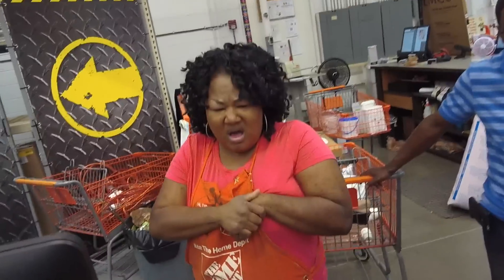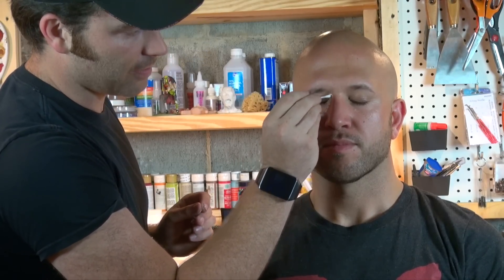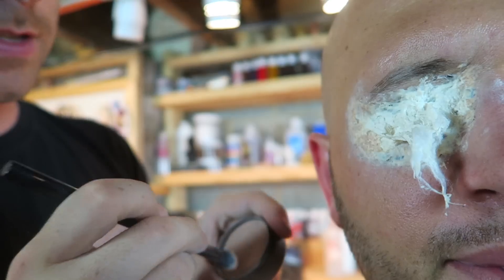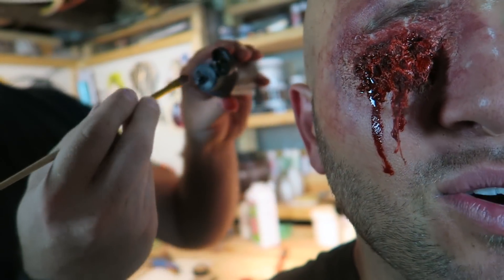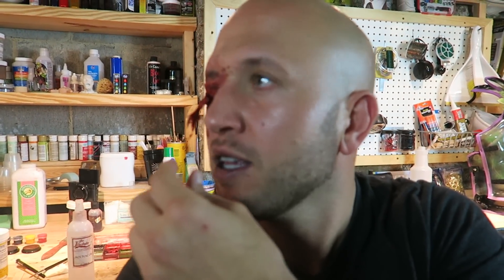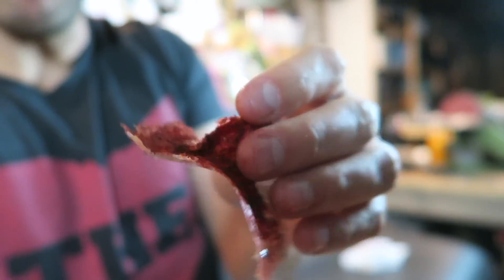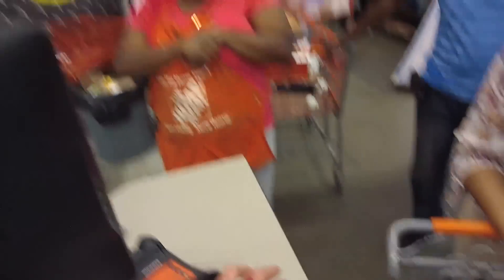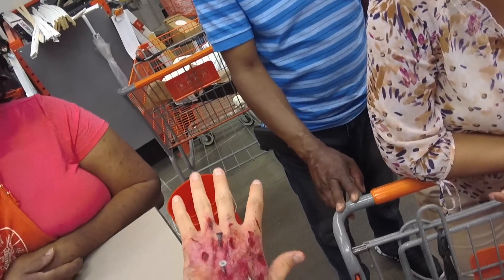ZOMBIE SPECIAL EFFECTS MAKEUP FOR HALLOWEEN!! - HOW TO PRANKS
Prank your friends & family using my prank spider! Watch how I prank with my spider and how you can too!

Live Inspired & Shock the World

This is my how to prank channel. I show you how to prank using the most popular and original pranks, filmed vlog style. I film in Cincinnati Ohio and around the world. Prank your friends & family, download my prank app and check out my prank kit store today!

dennis roady how to pranks